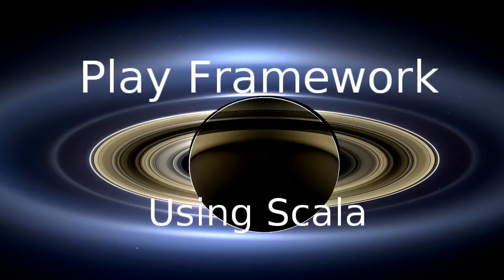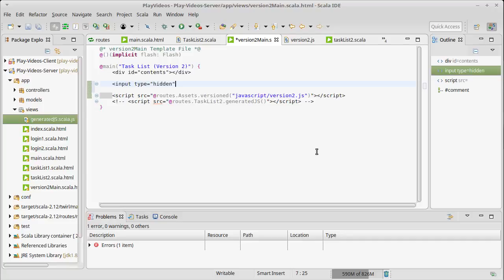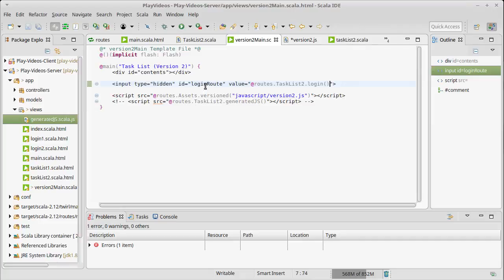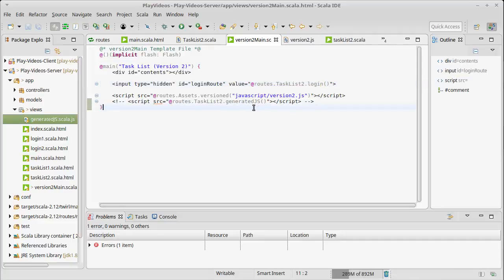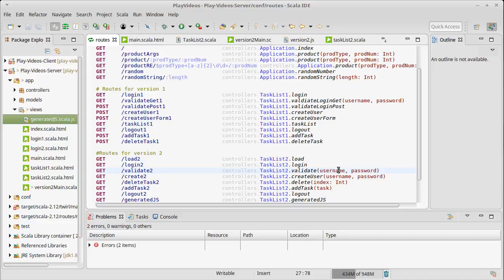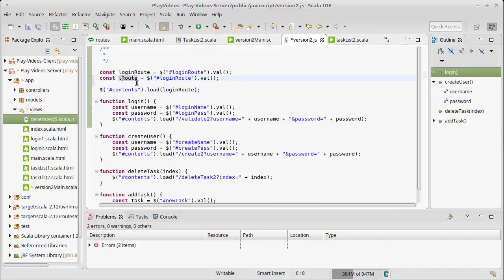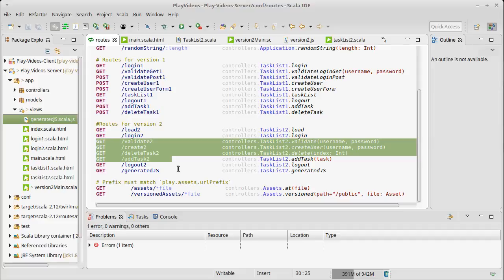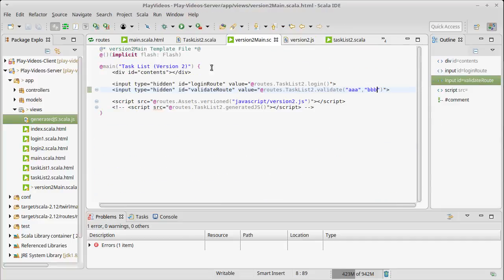jQuery Ajax Task List with Play using Scala (Part 7)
This video shows an alternate approach to dealing with routing in our JavaScript code by putting the routes in hidden inputs that are generated by the Twirl template HTML. It also begins the discussion of how we need some of our routes to be POST requests.